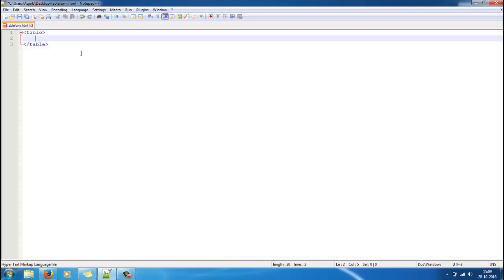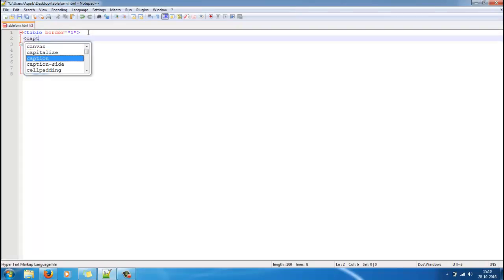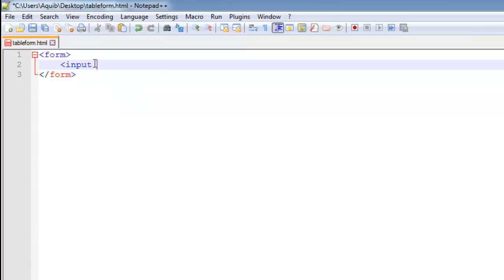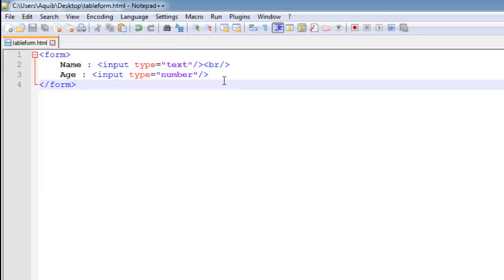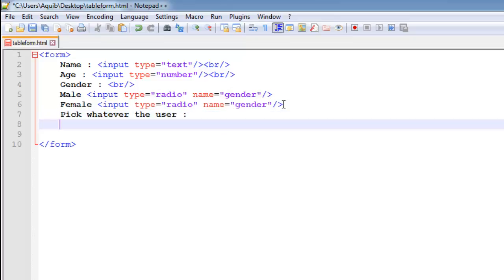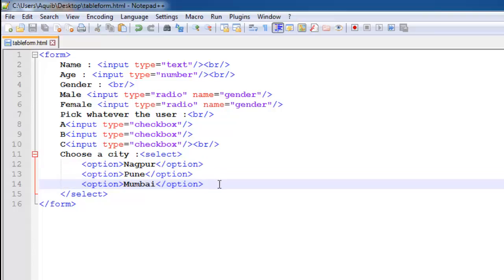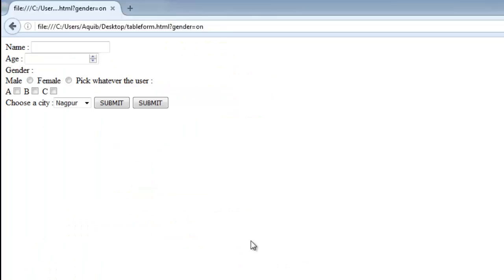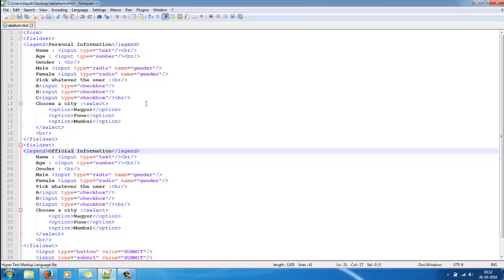Adding Tables and Forms to the webpage